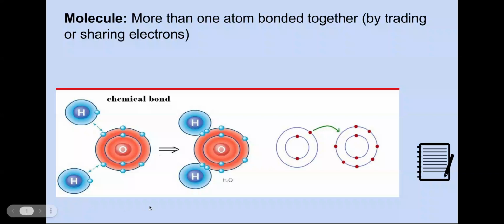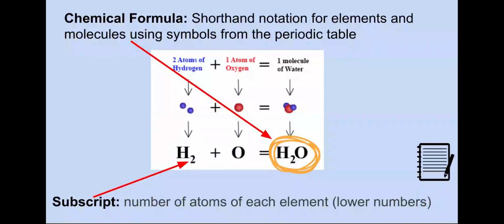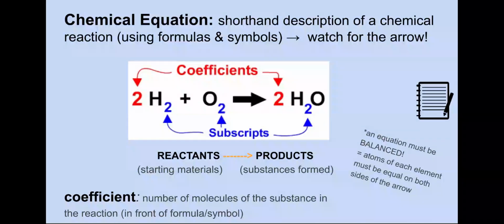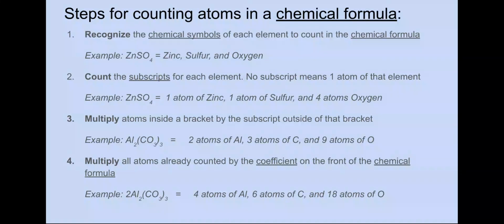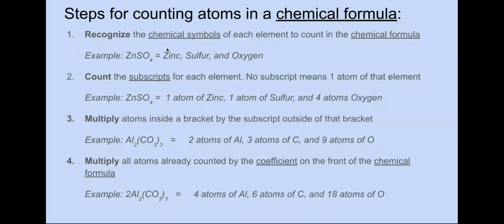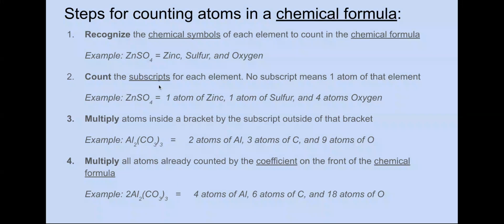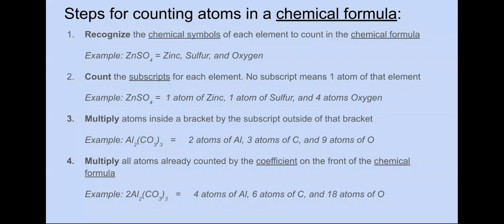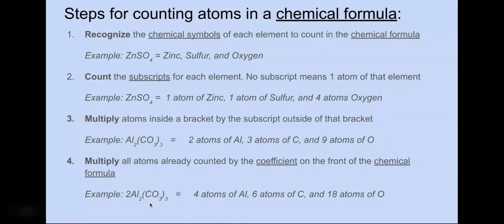Subscripts, Coefficients, and Counting Atoms - Google Slides